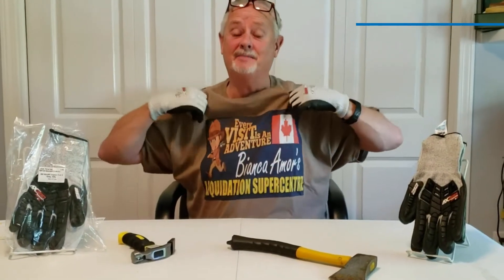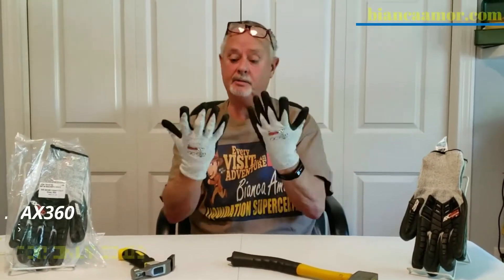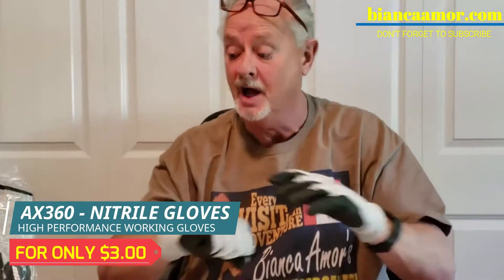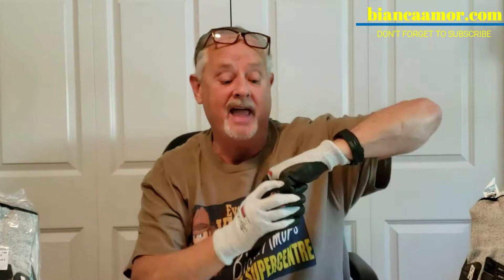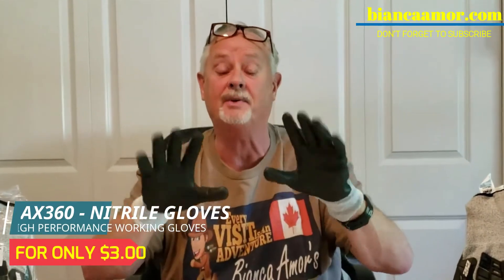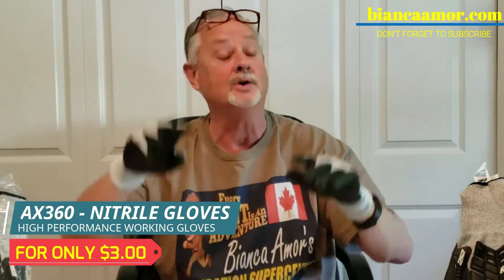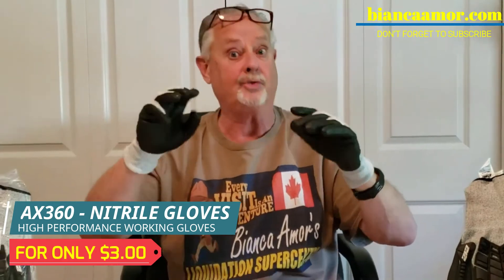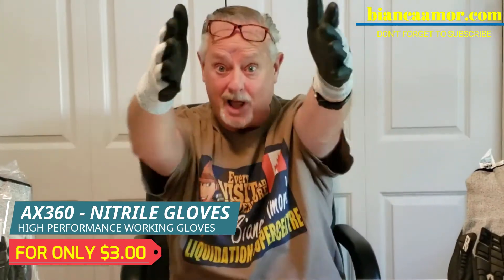Bianca's Daily Deal | $3.00 AX360 NITRILE GLOVES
Bianca's Daily Deal
Unbelievable Value in 1/2 price or less than other retailers!
Share with friends our latest specials, exclusive offers and new arrivals!